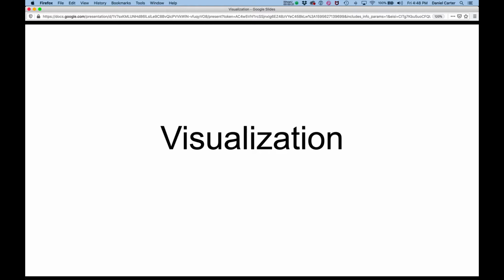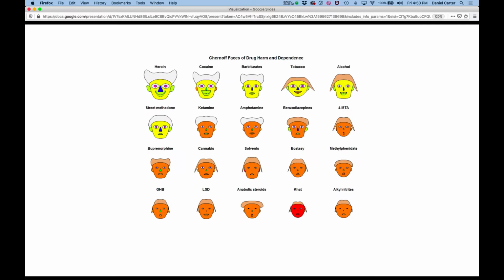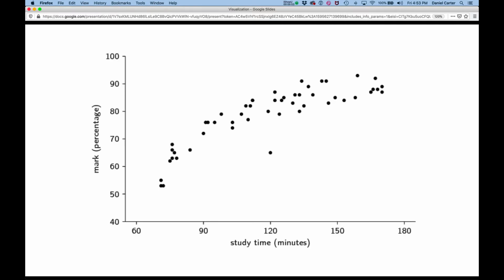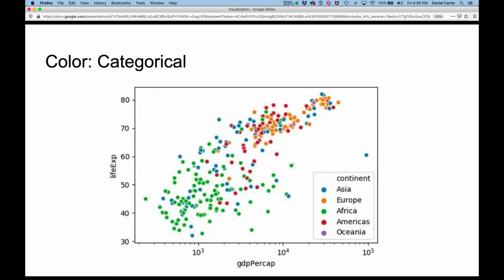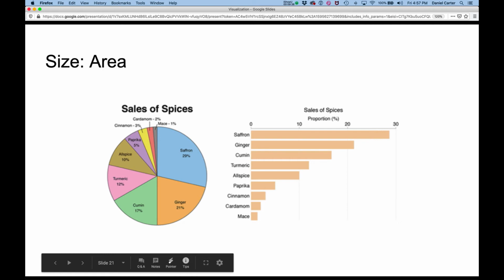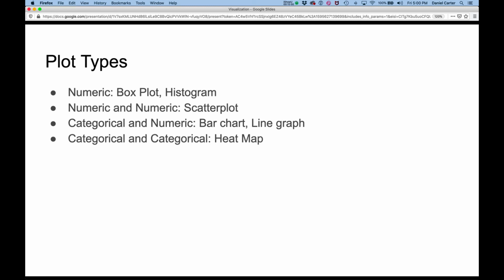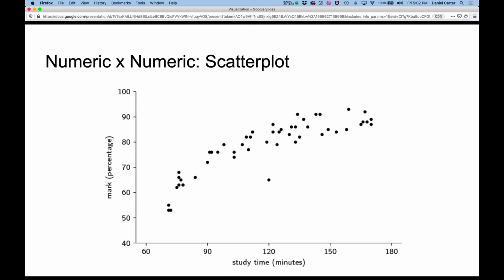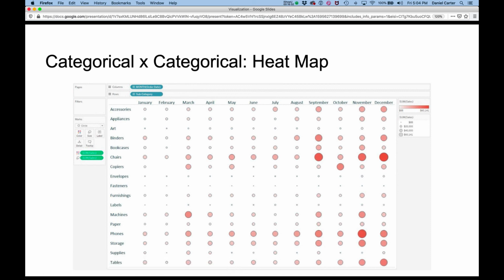Introduction to Data Visualization